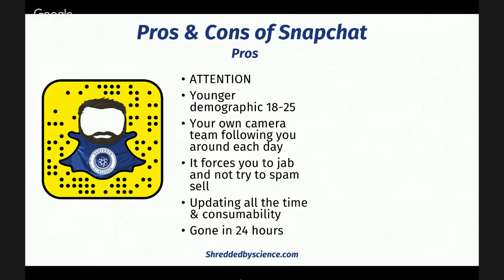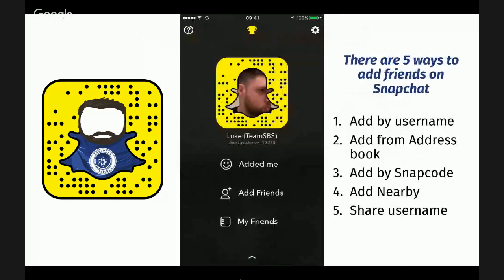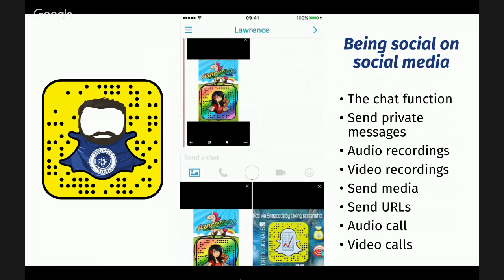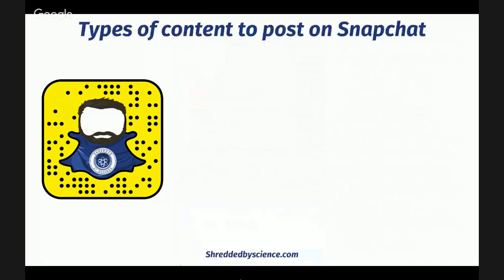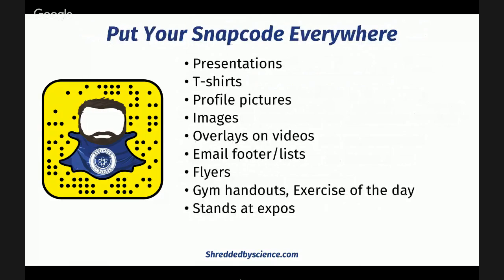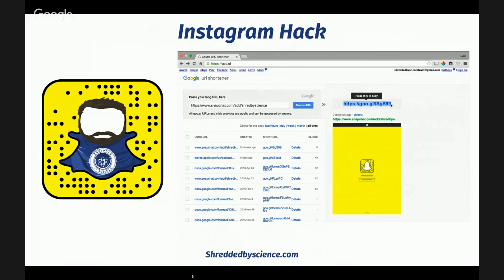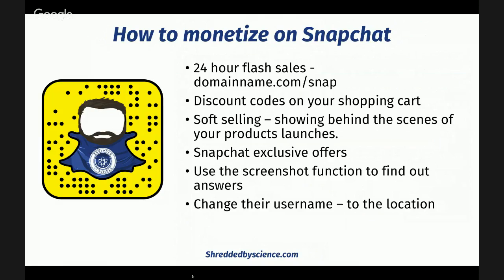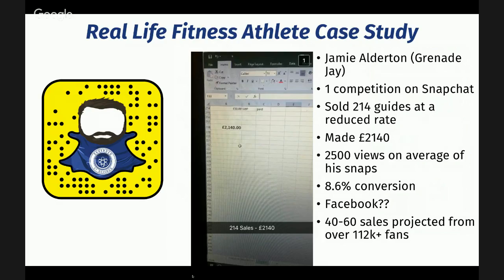How to use Snapchat for your business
Luke does a webinar for our SBS Elite members (more info on that soon) & our Snapchat followers.

Luke goes through how you can use Snapchat for your business.

• The type of content to post
• Pros & cons of Snapchat and how it fits into your overall social media strategy
• How to get new followers
• How to monetise it